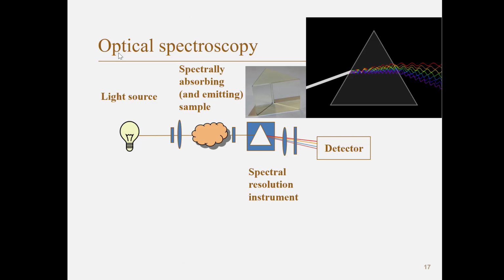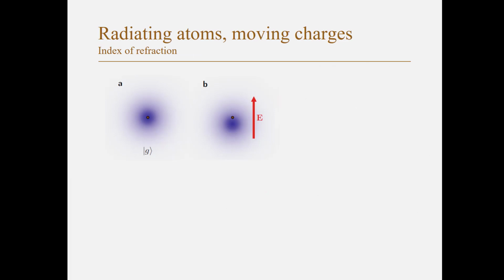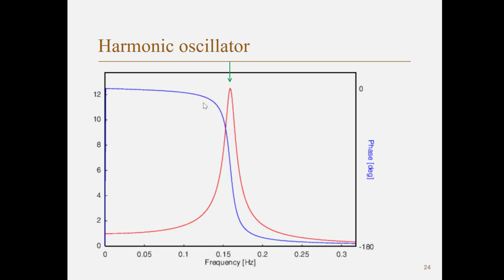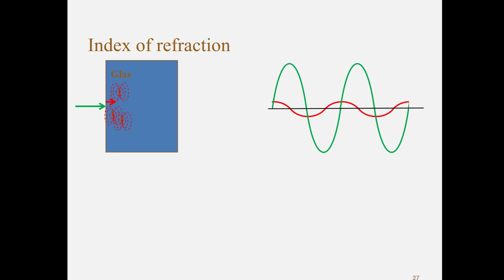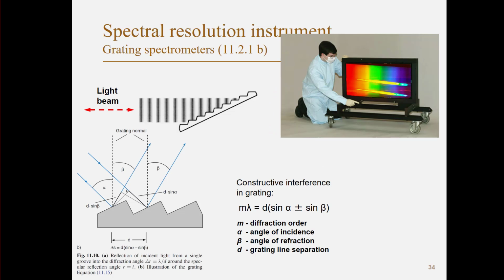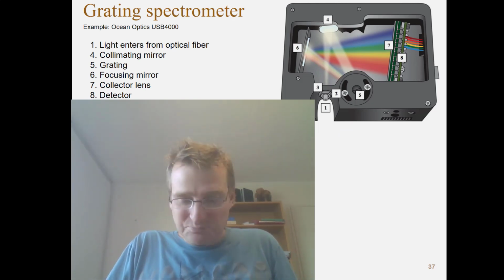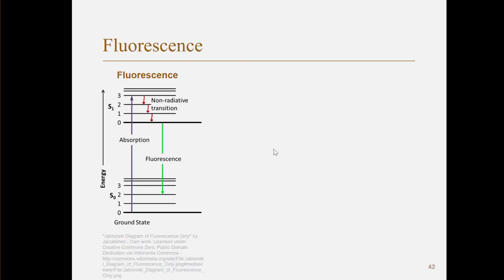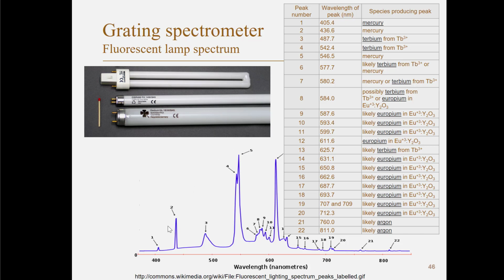Optical spectroscopy, part 2 - Spectral resolution instruments